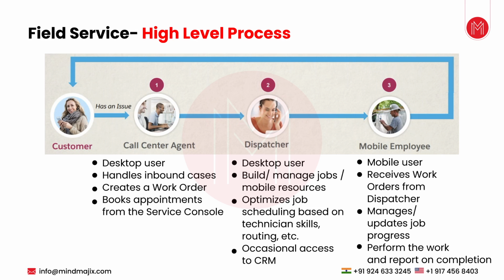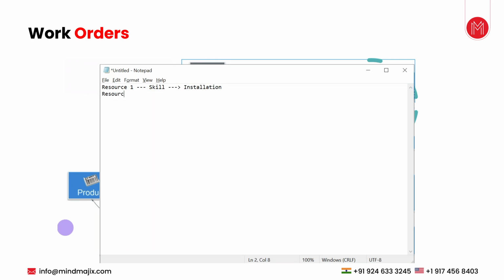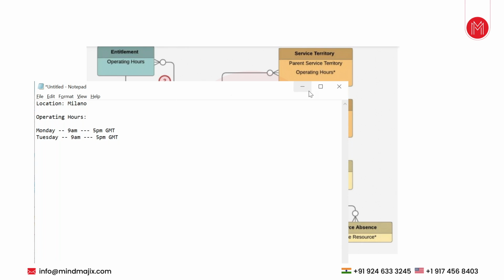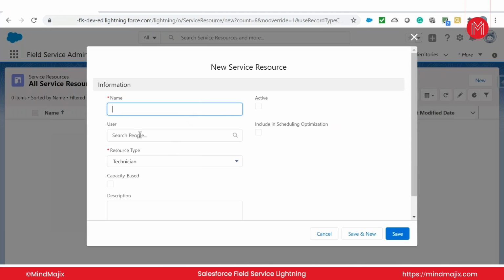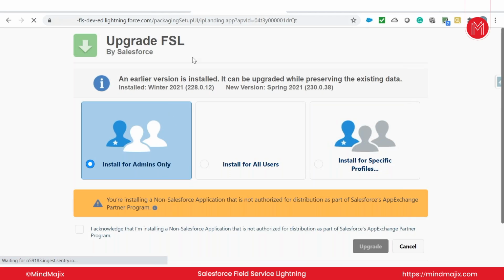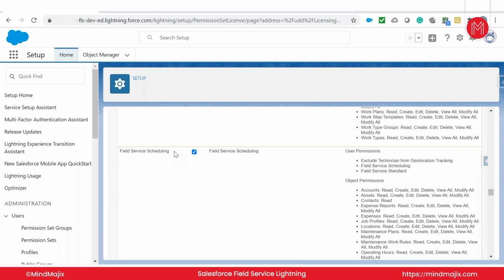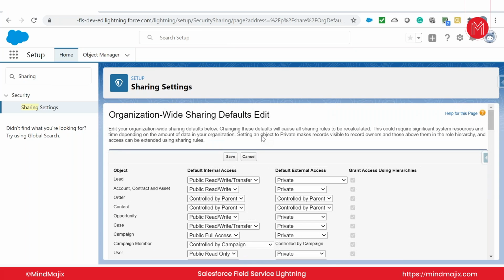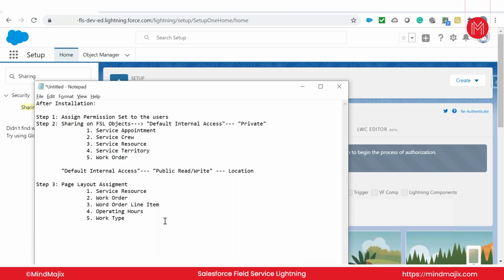Salesforce Field Service Lightning Training | Salesforce FSL Certification Online | MindMajix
Discover the power of Salesforce Field Service Lightning with our comprehensive training video. Learn how to optimize field service operations, streamline work orders, how to install it and more. This in-depth Salesforce Field Service Lightning tutorial covers how to provide intelligent, productive, and personalized service from phone to field with Field Service Lightning.

Don't miss out on this opportunity to advance your career in Salesforce Field Service Lightning!

🔵 About MindMajix's Salesforce Field Service Lightning Training Online

This Salesforce Field Service Lightning certification course is created with an intention to offer high-quality training that blends up a practical approach with the fundamental knowledge to make the understanding of core concepts much simpler. By enrolling in this course, you get to take up real-time projects through the latest methodologies and get ultimate exposure to industrial scenarios and use-cases. With this course, you learn how to give individualized, productive, and intelligent service to the field.

🔵 Why should you learn Salesforce Field Service Lightning Training?

Salesforce Field Service Lightning covers almost 3.82% of the global market share. A certified Salesforce Field Service Lightning professional can earn an average annual salary of $137,000 - Indeed.

🔑 Key Features:

👉 24/7 Support.
👉 Real-life Projects.
👉 Get Certified.